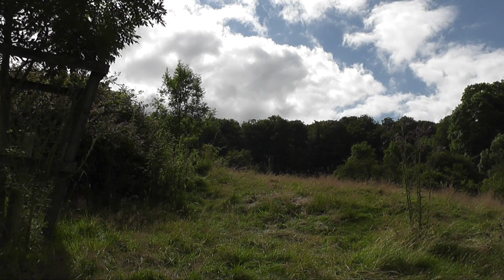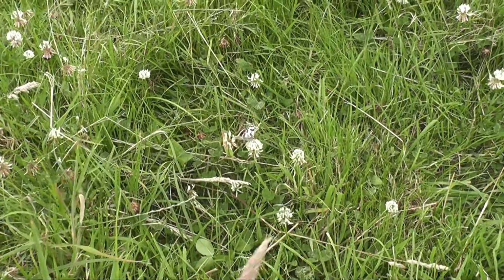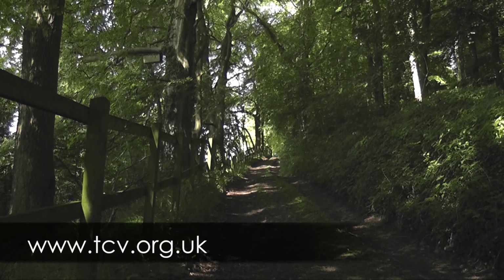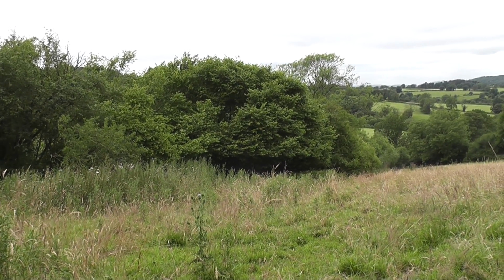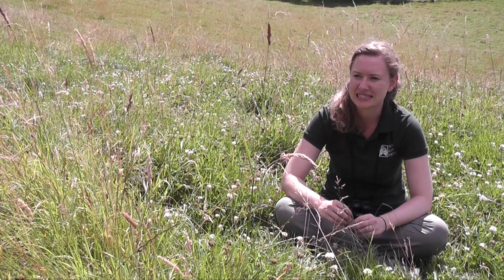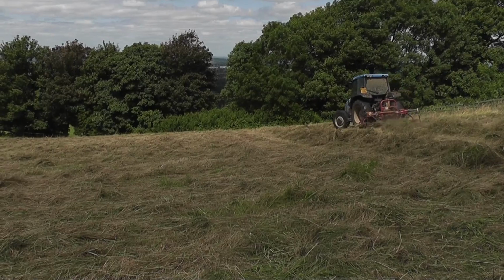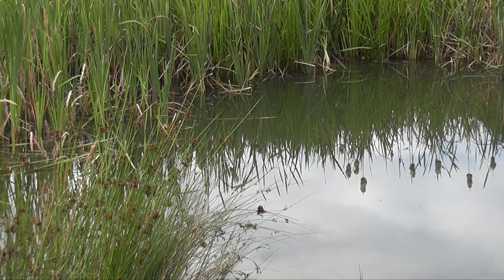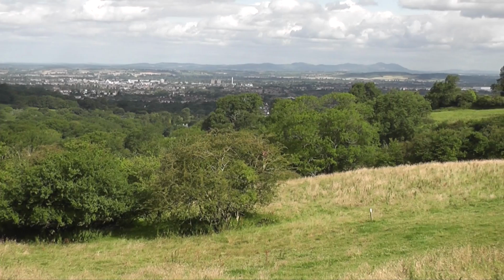Kites Hill Reserve, Gloucestershire.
Kites Hill Reserve in Gloucestershire is World Land Trust's only UK reserve. Charlotte Beckham, Conservation Programmes Co-ordinator visited the project and here she talks about potential conservation management at reserve and the importance of the relationship project partner TCV (The Conservation Volunteers) and local farmer Michael Drake. For more information about Kites Hill go